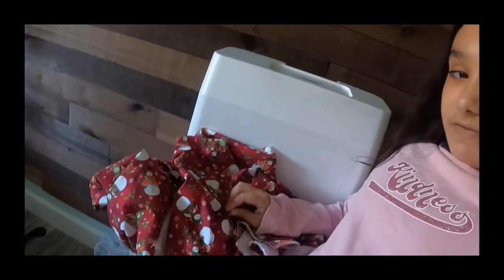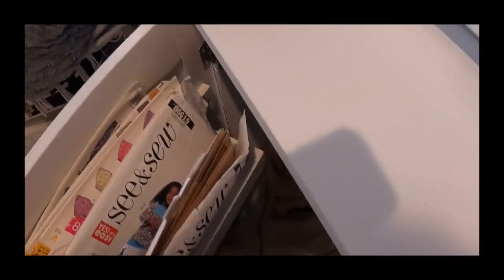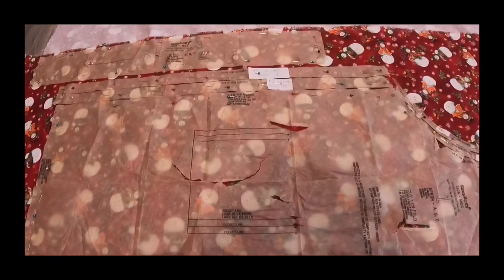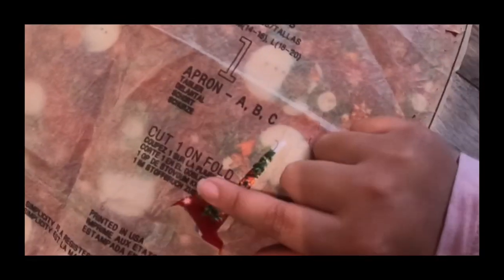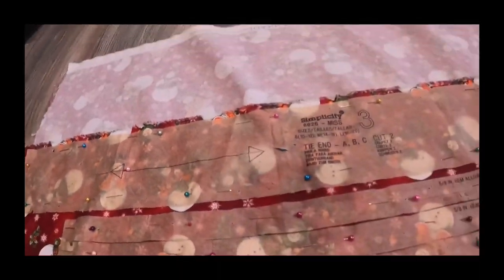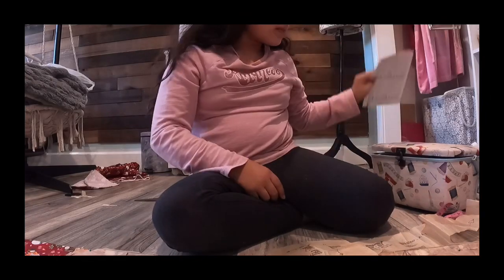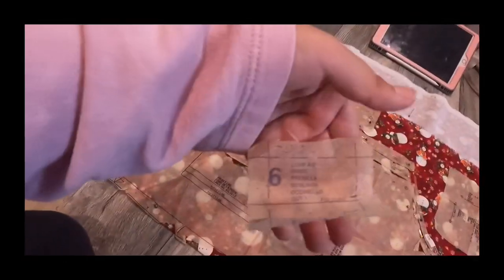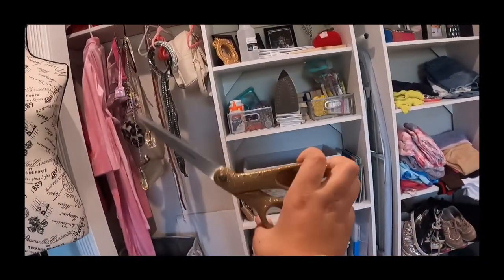How I make aprons part 1-pinning and cutting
Today I’m showing the pinning and cutting portion of my process of making aprons. I hope that made sense 🤣! Hope you enjoy this video!

Hi I’m savvy! I love to film videos it just really fun for me and I love to do challenges vlog and sing and do so many fun things. I love to feature my family and friends in my videos.
All editing done with cute cut pro